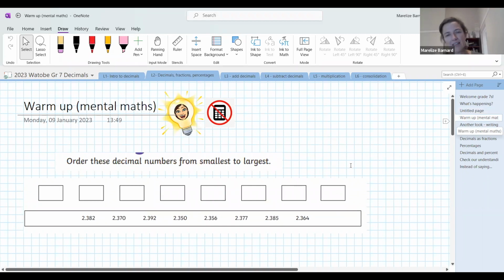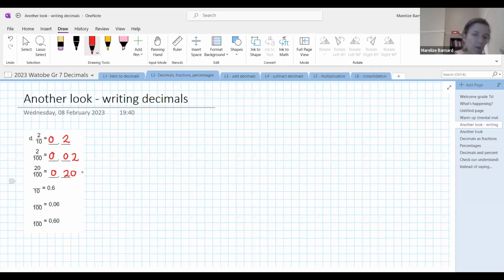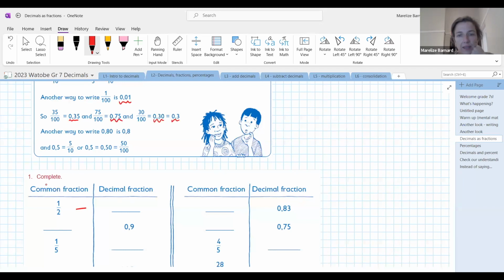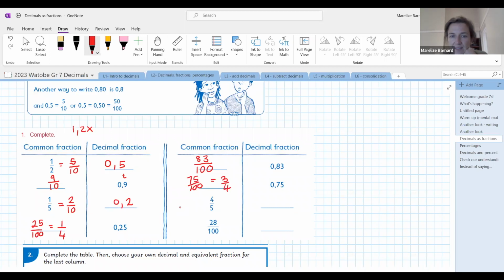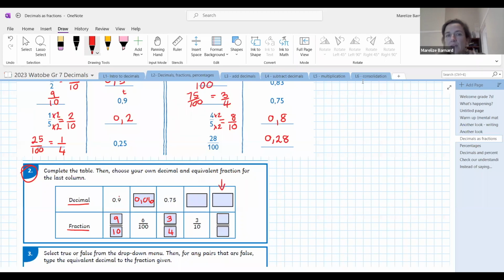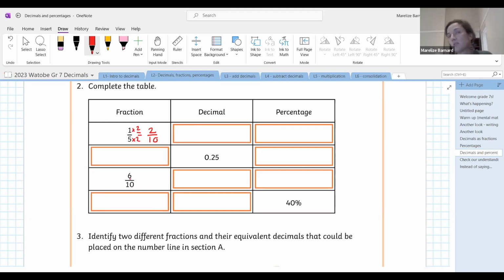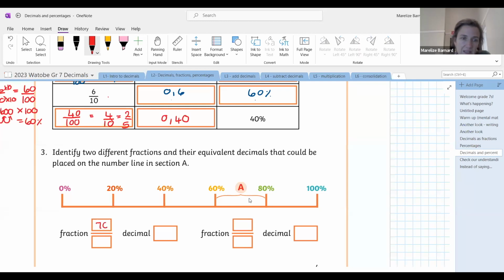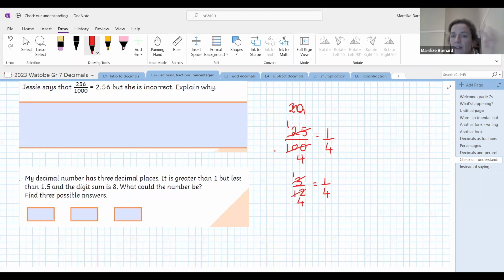Grade 7 - Decimals (fractions, decimals and percentages)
Grade 7 | decimals | fractions | percentages | writing decimals | decimal fractions | common fraction | equivalent fraction |